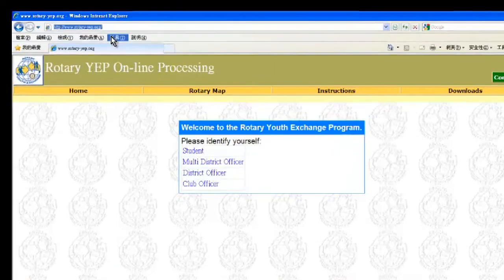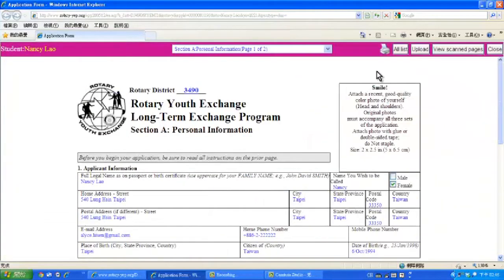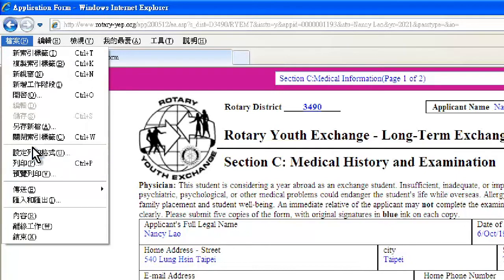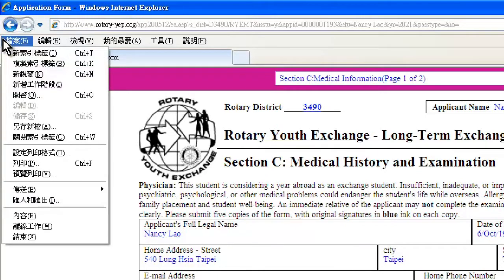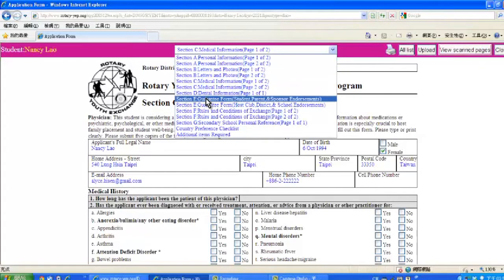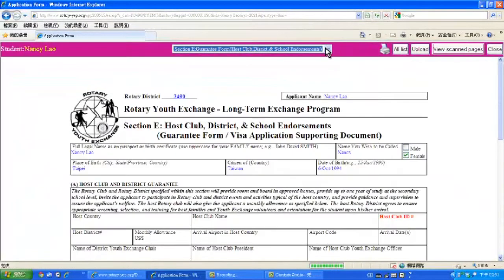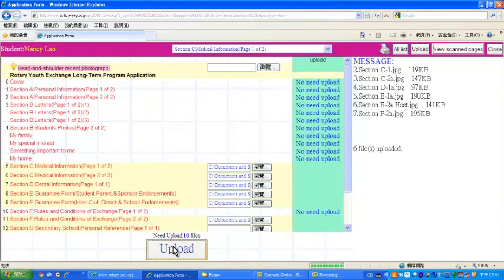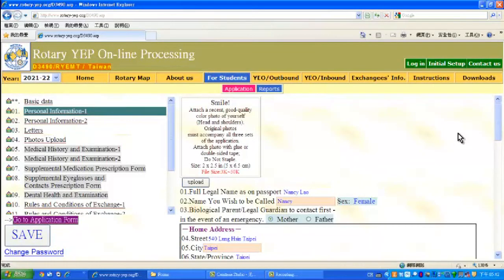student tutorial part 3